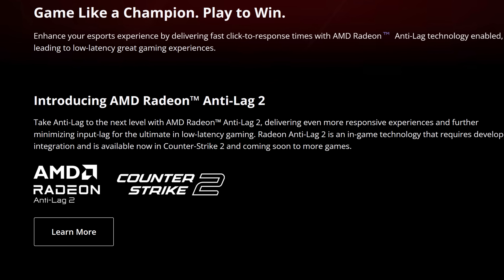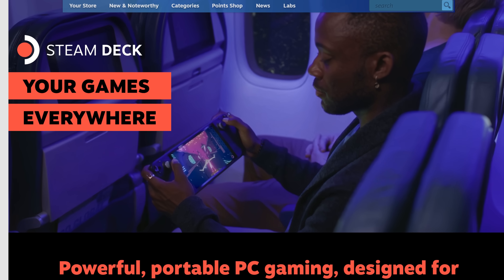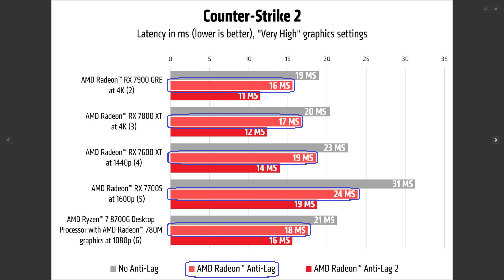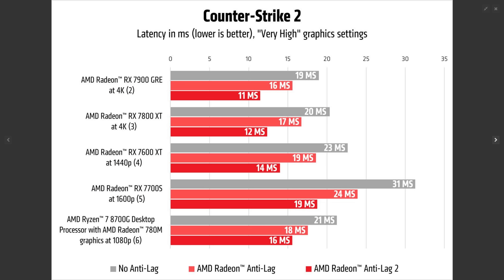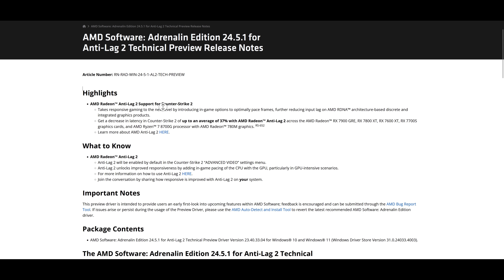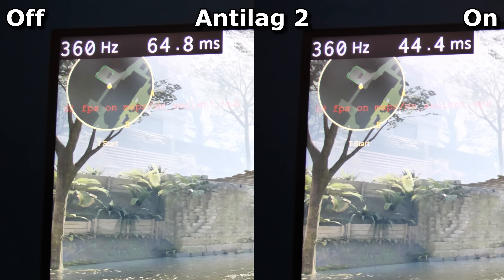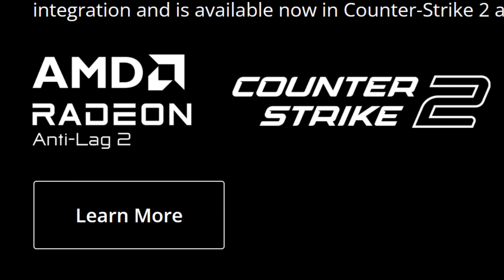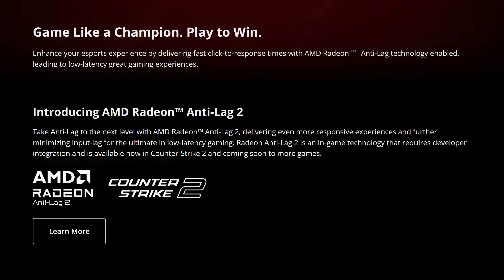CS2 Gets Anti-Lag 2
Download the preview AMD drivers to get support for Antilag 2 if you have RX 5000, 6000 or 7000 series (only the new ones) Radeon GPUs: